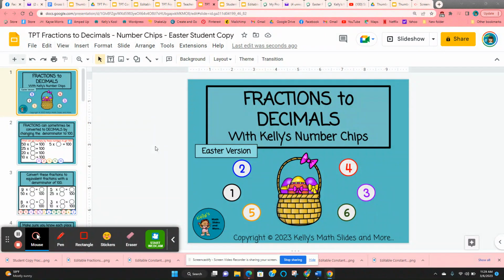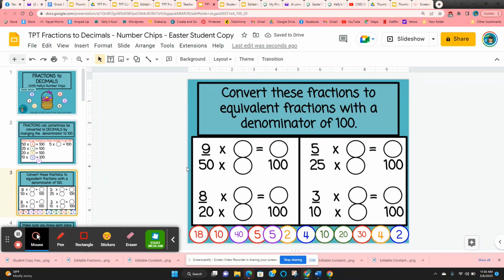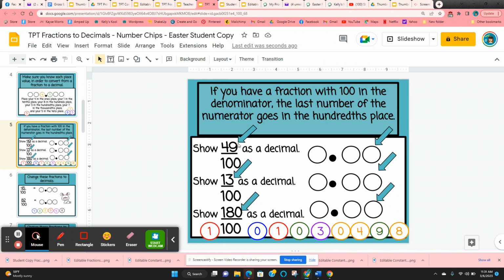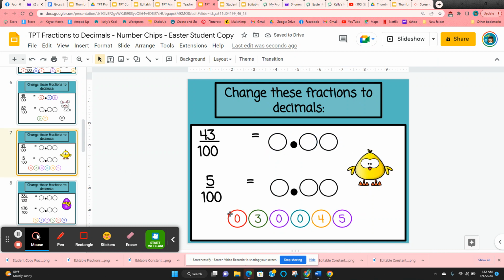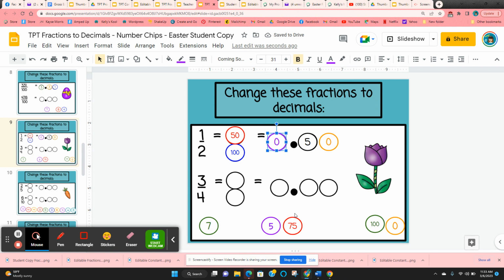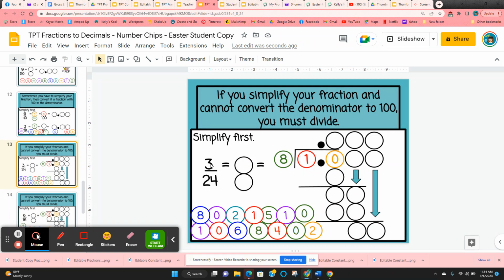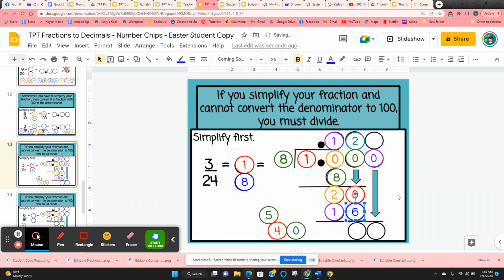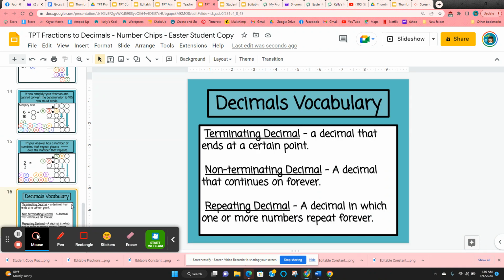Easter Fractions to Decimals with Number Chips